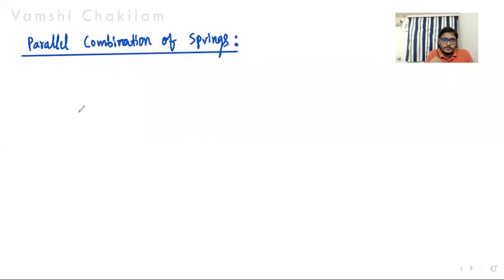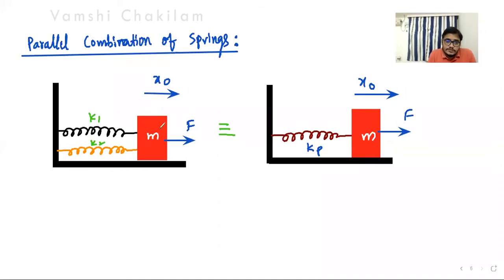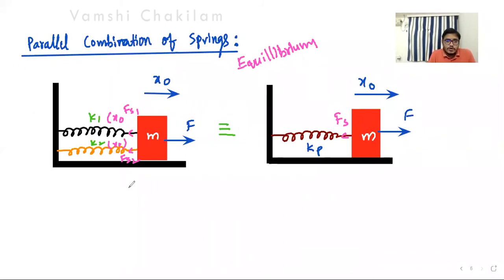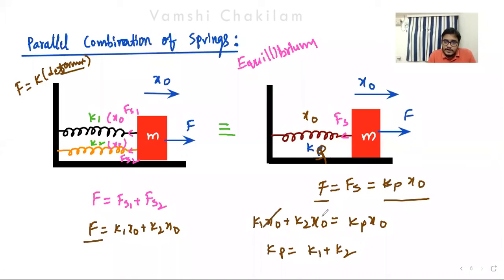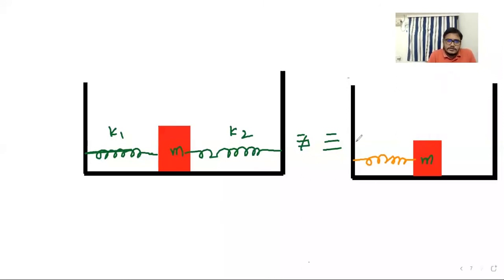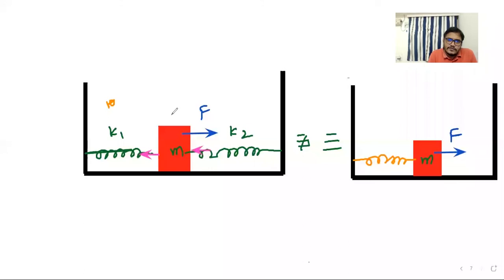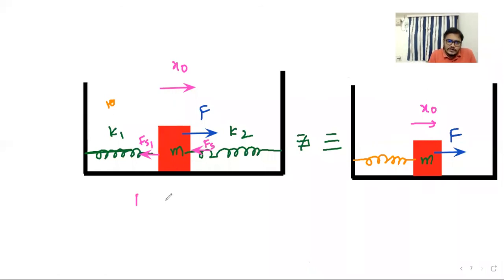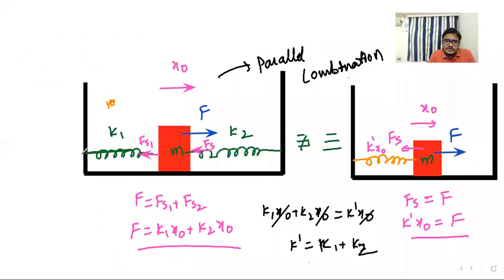IIT JEE NEET||Newton's law of Motion Springs Part - 3||Vamshi Chakilam